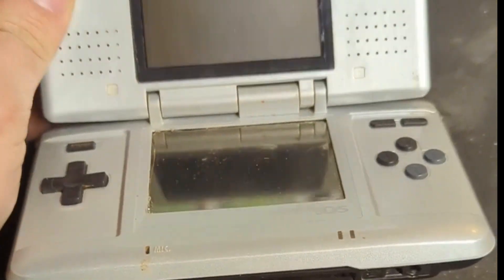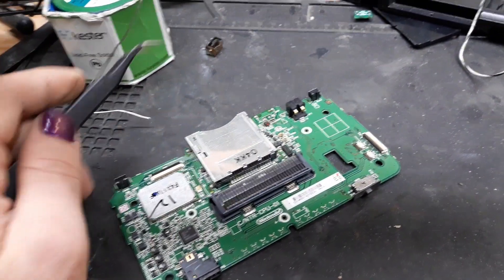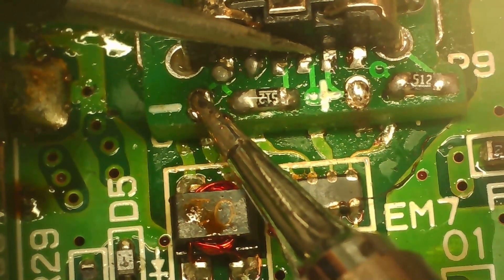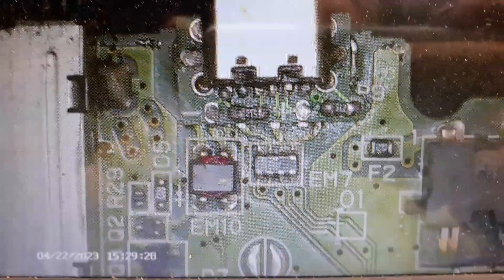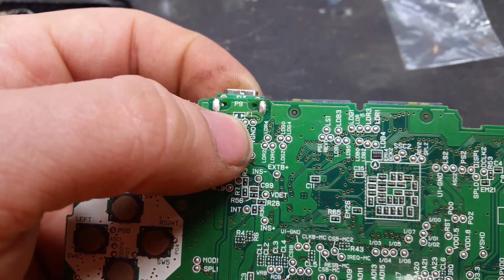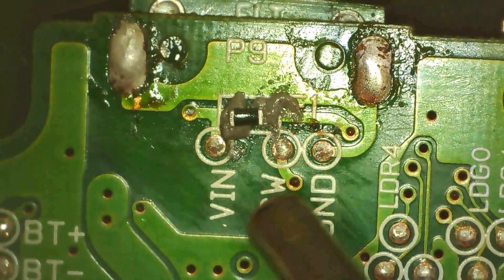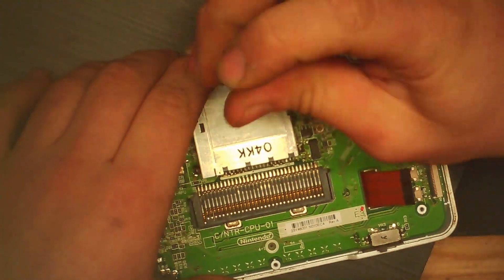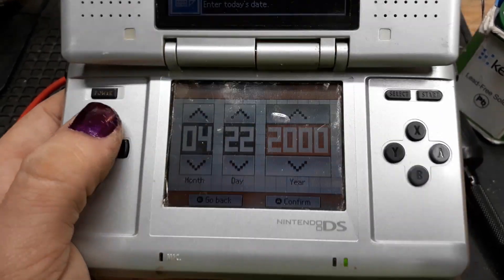USB C Nintendo DS?! Modding an Original Phat DS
Today I mod an original Nintendo Phat DS to have a USB type C charging port!
Definitely makes it a lot more useful.